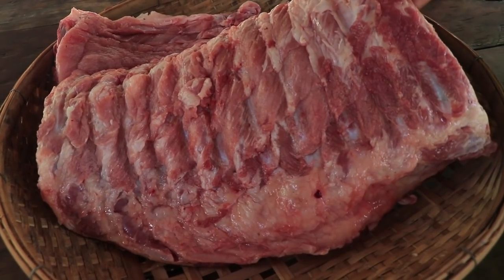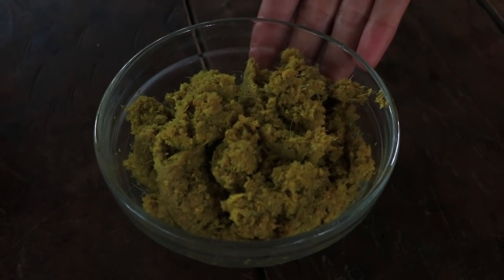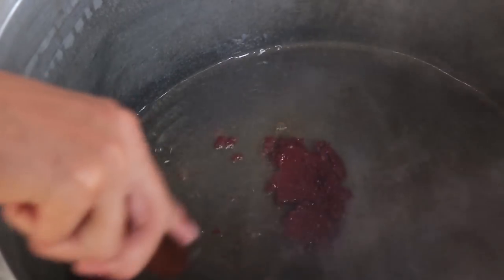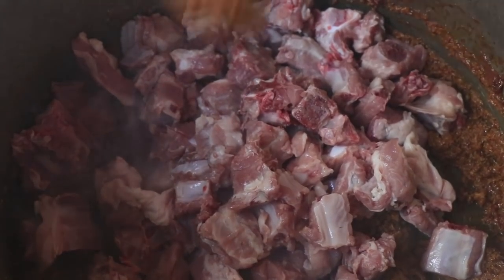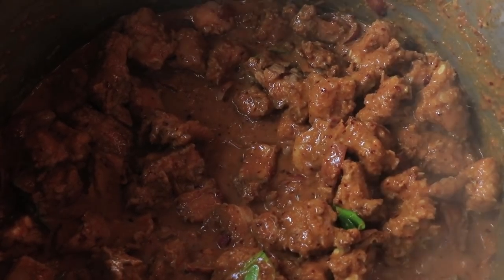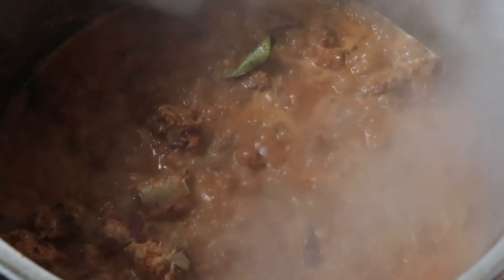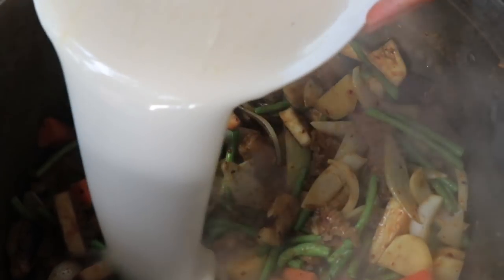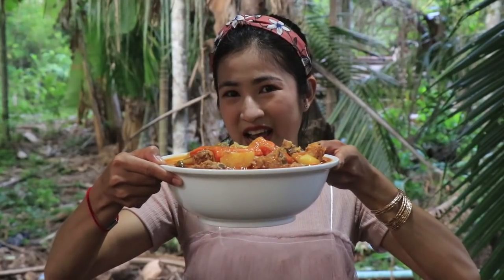Yummy curry pig ribs recipe cooking by countryside life TV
Hello my beloved friend on youtube. Today I have a new recipe to show you about curry pig ribs. I hope you like my video.